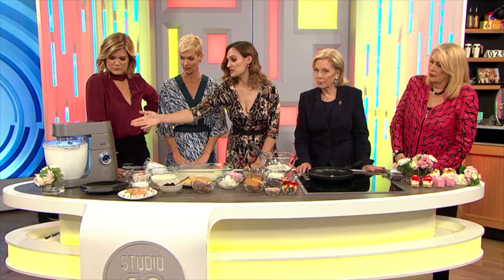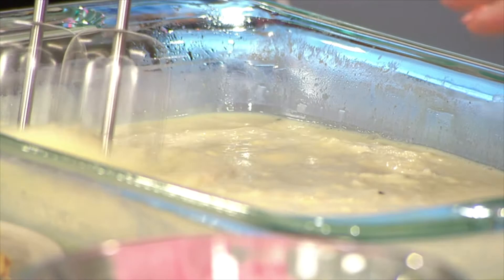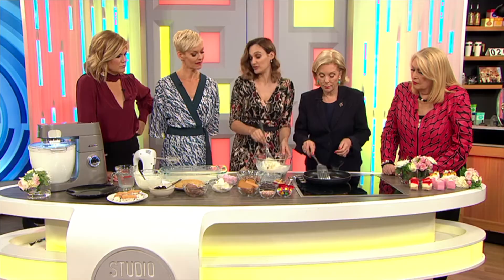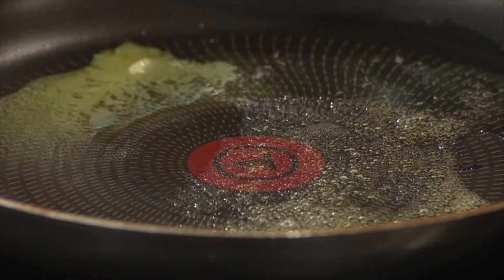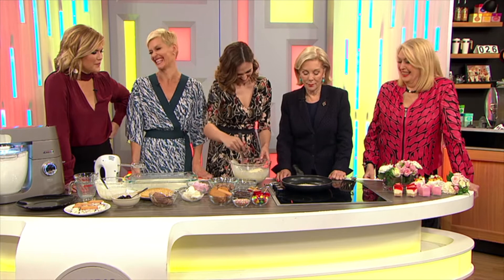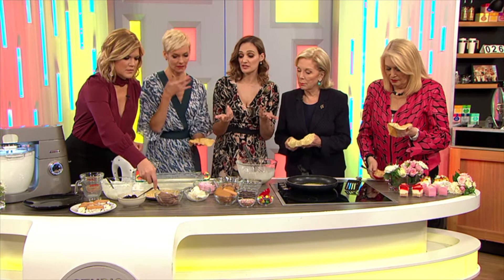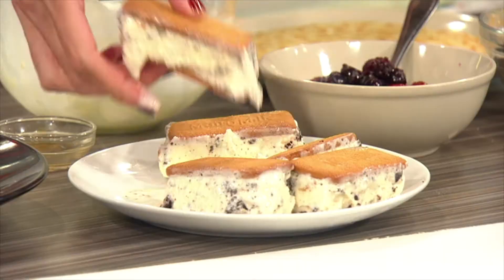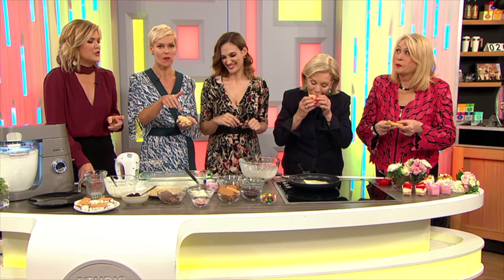The Yummiest Homemade Ice Cream Taco Ever.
A yummy, easy & fun recipe everyone everyone can help with.
Made this with the loveliest ladies from Studio10.

Recipe

Ingredients
Home made ice cream
1 cup milk
1/2 cup castor sugar
1 cup thicken cream
1x cup condense milk
1 tea spoon vanilla extract

You can make your ice cream either with or without an ice cream maker, however with an ice cream maker it only takes about 20-30 minutes.

In a bowl combine milk & sugar - stir until all the sugar has dissolved.
Stir in the thickened cream , condense milk vanilla extract.

If using an ice cream maker remove the bowl from the freezer, assemble the maker as per your machines instructions & turn on. While running, pour the mixture into the freezer bowl through the ingredient spout - most will have these.

Mix in the ice cream machine until the mixture thickens - this will take about 20-30 minutes.

Once time is up transfer the ice cream to a container & freeze till it firms.
( If you love your ice cream soft, it can be eaten straight away).

Making ice cream with no machine
Place your mixture into the cold shallow pan that is freezer safe (Note: you'll need to freeze this pan over night before using) & place it back in the freezer for about 30-40 minutes. Check the ice cream, once the edges start to freeze, take the mixture out & beat it using a hand mixer.  This can take some time so true on Studio10 & watch while you beat!

The more you beat the smoother & creamer it gets.

Flavoring suggestions for home made ice cream:
Coffee: Add 2 tsp instant coffee granules or 2 tbs cold espresso coffee.
Mint chocolate chip: replace the vanilla with peppermint extract. Add 2/3 cup of choc chips or Oreo cookies to the mix during the last 5 minutes of mixing.

Peanut butter & Jam: Add 1/4 cup of  both spreads & chopped up per made or bought cookie dough during the last 5 minutes of mixing.

Frozen berries: Add 2/3 cup defrosted frozen berries during the last 2 minutes of mixing.

Salted caramel: Add 3/4 cup Caramel filling with 1 teaspoon salt from a salt grinder - during the last 2 minutes of mixing

Maria's pancake/crepes

Note: as a side line- there may be not such thing as a pancake crepe but when your my friend Maria gifts me her family recipe to share with you, I'll call it whatever she does . She is right about it, her recipe is a mix of the two recipes.

Crepes do not contain baking powder. They also more times than not use melted butter vs. oil in pancakes . Crepes also have a higher liquid to flour ratio. Most crepes contain eggs, milk, water, salt and flour. This is why Maria's recipe is the best of both worlds.

You'll need a non stick pan & I like to heat mine with a tablespoon of vegetable oil & unsalted butter.

Ingredients

1 1/4 cup plain flour
4 eggs
2 table spoons of sugar
1 1/2 cups milk
Whisk all ingredients together until there are no lumps. Then allow mixture to rest  for an hour.

Heat pan with the butter & oil - spoon mixture in to achieve derriere size. Watch Studio10's YouTube video for Maria's pancake/crepe swirling technique.